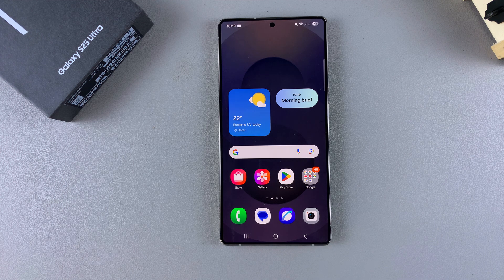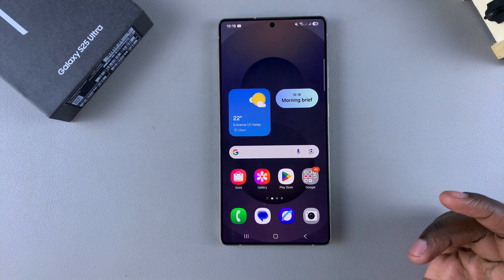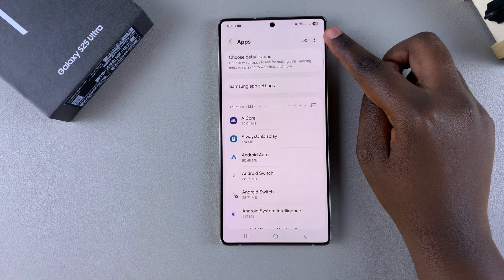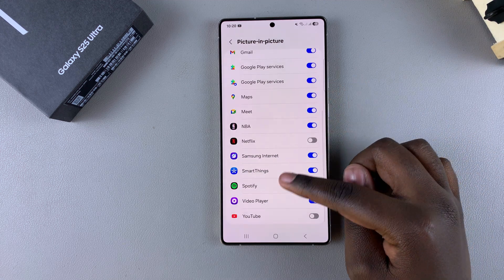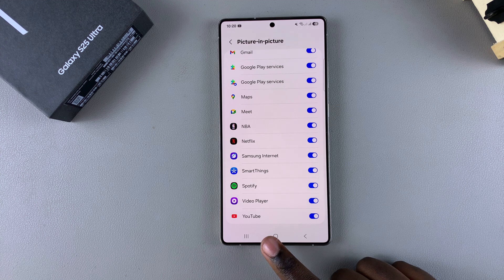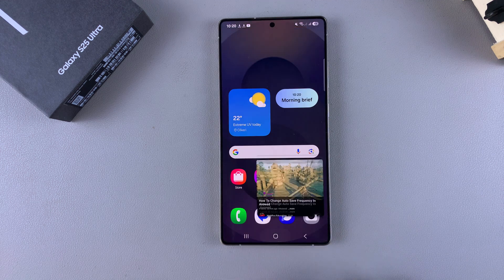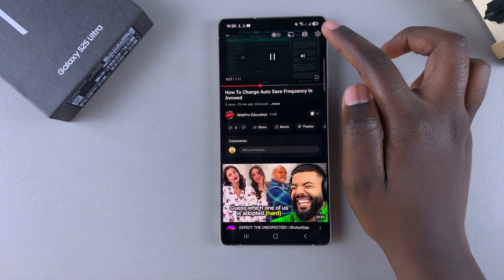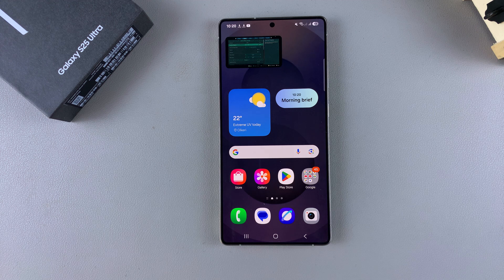How To Enable Picture in Picture Mode On Samsung Galaxy S25/S25 Ultra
Learn how to enable Picture in Picture mode on Samsung Galaxy S25/S25 Ultra and enjoy multitasking with floating windows while using your favorite apps.

This setting allows you to watch videos, navigate maps, or video call in a small, resizable window while performing other tasks on your device. By enabling Picture in Picture mode on Samsung Galaxy S25/S25 Ultra, you can seamlessly switch between apps without pausing your content. Whether you want to keep an eye on a video while browsing or chat while checking emails, this feature enhances your productivity and convenience.

-Open Settings & go to Apps.
-Tap the three-dot menu & select Special Access.
-Choose Picture-in-Picture.
-Enable it for apps like YouTube or Netflix.
-Open the app & play a video.
-Exit the app to activate Picture-in-Picture mode.
-Drag the floating window or use playback controls.
-Tap the expand icon to return to full-screen.

Cell Phone Tripod Adapter